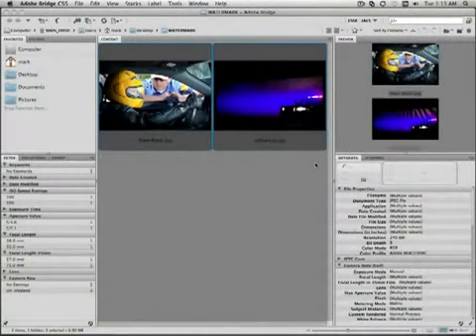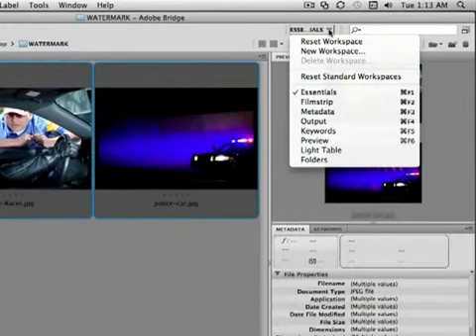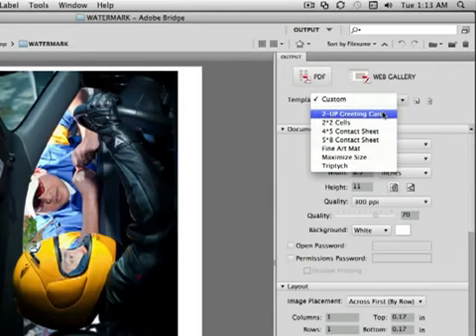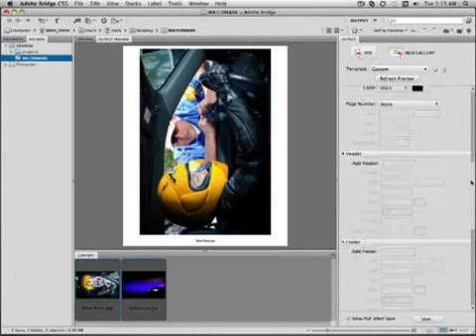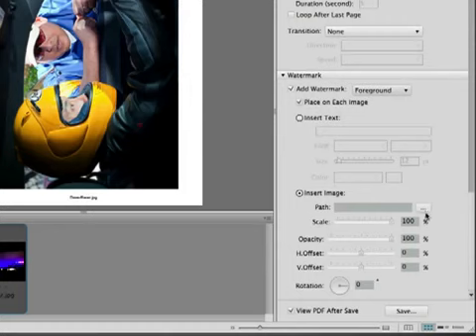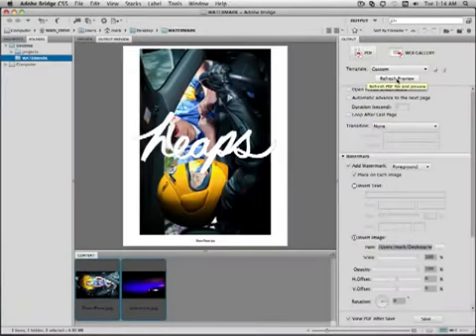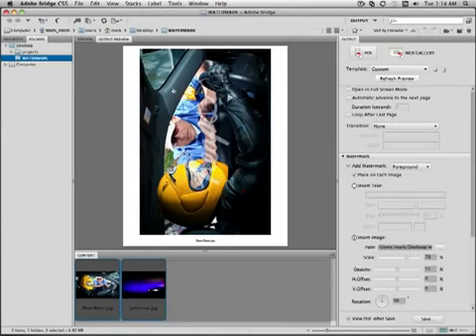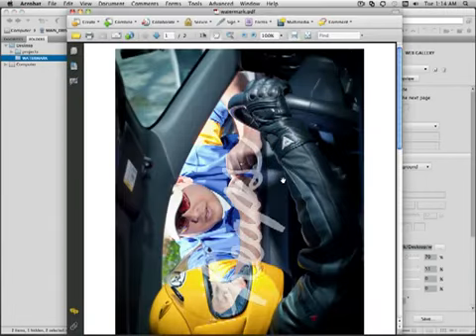Adobe Creative Cloud Bridge CS5 Watermarking a PDF Portfolio: Mark Heaps link in description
In this tutorial I cover a new feature of Adobes Bridge CS5, showcasing how you can automatically watermark a series of images when making a PDF portfolio. You can use an image as your watermark, instead of what we traditionally see done with a form and plain text.

Mark Heaps was a contestant in the Next Photoshop Evangelist contest. The Next Photoshop Evangelist contest asked contestants to submit a two-minute Photoshop video tutorial demonstrating why they should be the Next Photoshop Evangelist by August 24th, 2010. The video must use Photoshop CS5, a new Photoshop CS5 feature, and, to celebrate the 20th anniversary of Photoshop, incorporate the concept of 20 somewhere in the final image. The Winner received a copy of Creative Suite 5 Design Standard, a trip to Photoshop World (Spring 2011), the chance to demo their tutorial at the conference, roundtrip coach airfare, lodging and meals. All Finalists are showcased on the Photoshop YouTube channel.